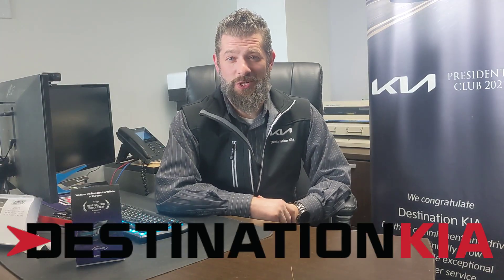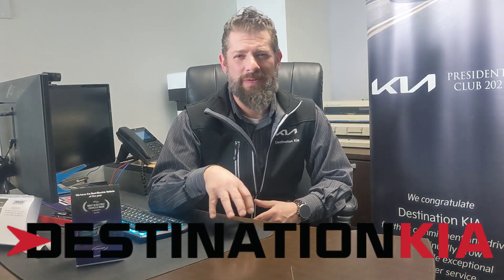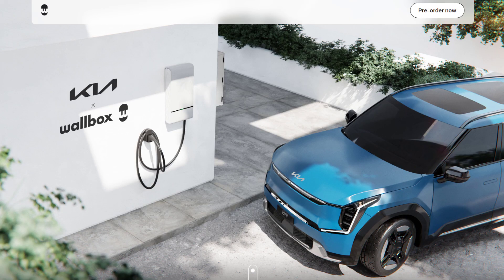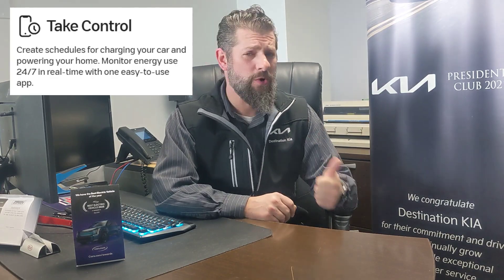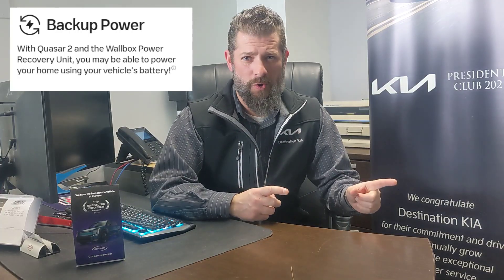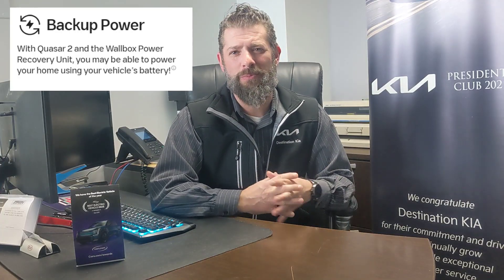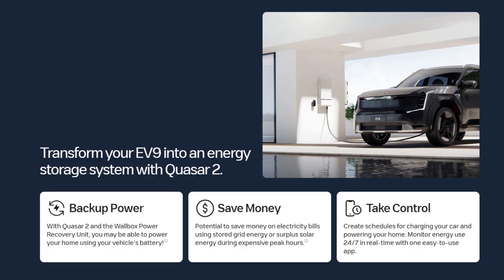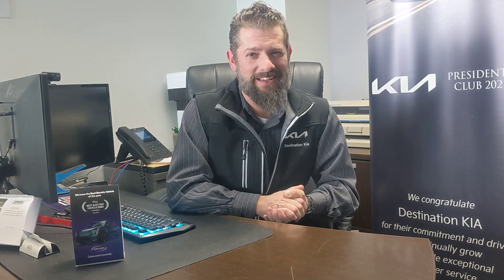Wallbox Quasar 2: Game-Changing Home Charging for Your Kia EV9!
Wallbox has officially made its Quasar 2 bidirectional home charger available for pre-order! This isn’t just any charger—it’s a game-changer for EV9 owners.

✅ Power Your Home in an Outage – The EV9’s battery can power your home for up to FOUR days in case of a blackout!
✅ Sell Excess Energy Back to the Grid – Got solar panels? If your EV9 is fully charged, you can send extra power to your home or sell it back to the utility company!
✅ Next-Level EV Tech – This is what the future of EV ownership looks like!

It’s an exciting time to own an electric vehicle, and at Destination Kia, we’re here to help you take advantage of this cutting-edge technology.

If you’re ready to experience the latest in EV innovation, come see us at Destination Kia—we can’t wait to see you!